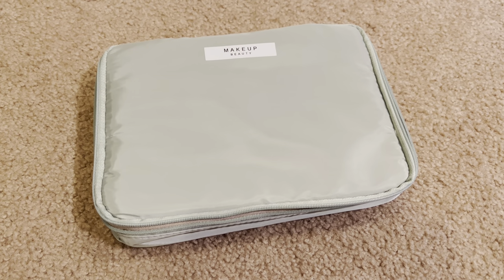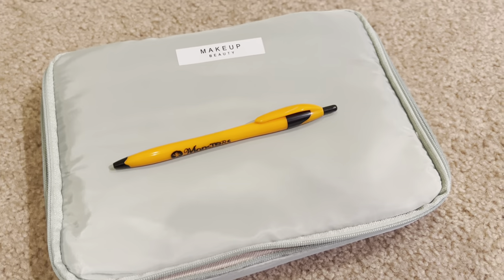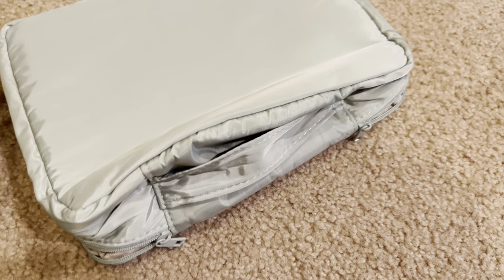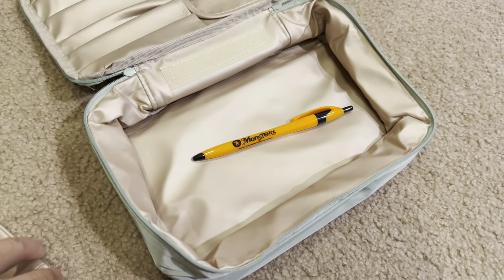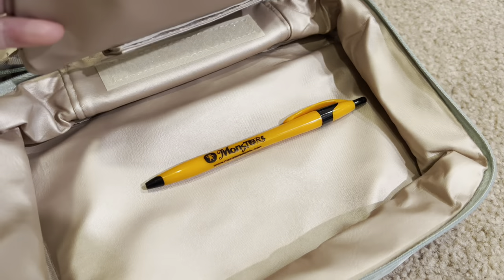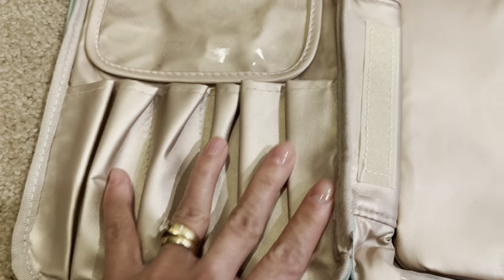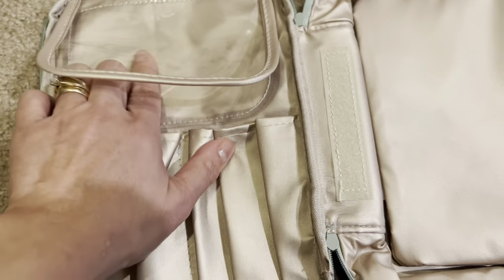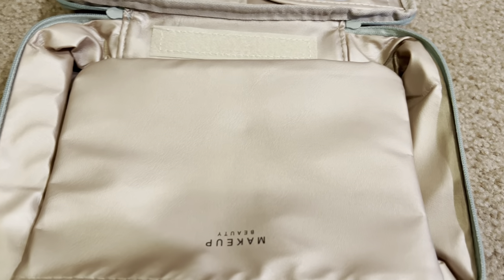EXGOXfor Cosmetic Travel Makeup Bag Make Up Brush Bags Reusable Toiletry Bag(Green)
EXGOX Makeup Bag Cosmetic Bag for Women Cosmetic Travel Makeup Bag Large Cosmetic Bags for Girls Make Up Brush Bags Reusable Toiletry Bag(Green)